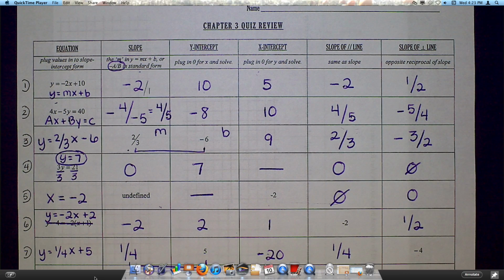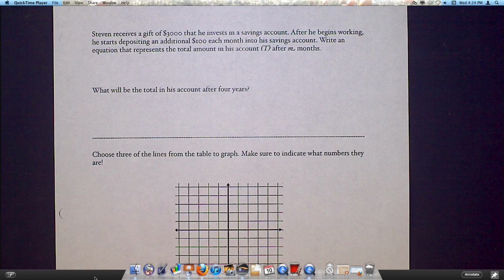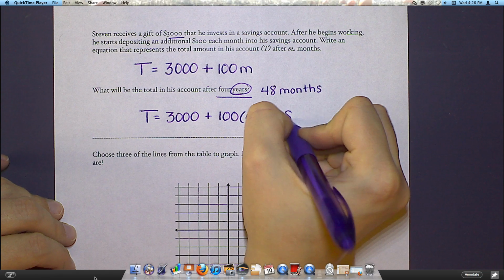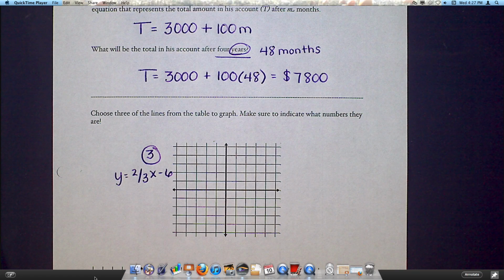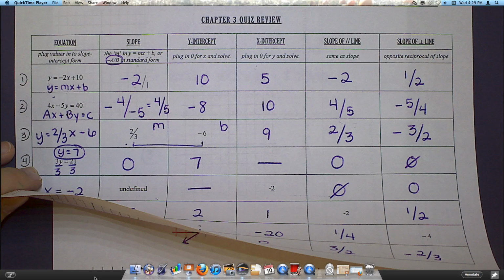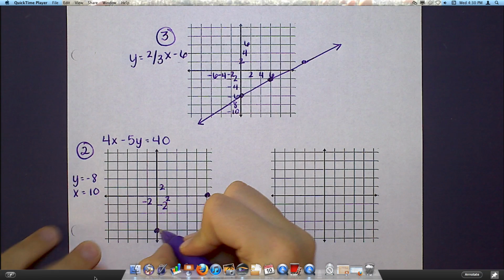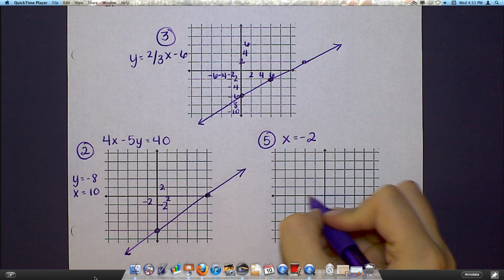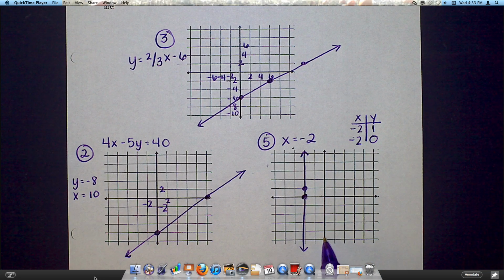Chapter 3B Quiz Review - Part 2 (Alg 1B)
This video will cover the word problem and the graphs on the back side of the chapter 3 quiz review. Chapter 3